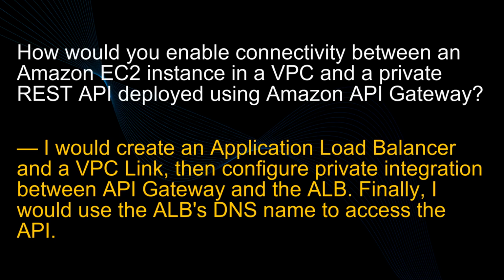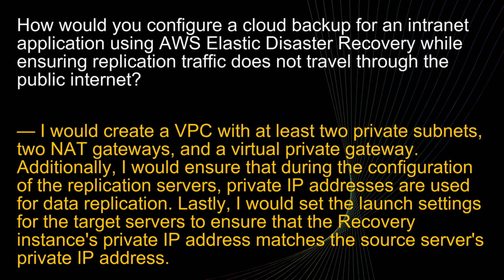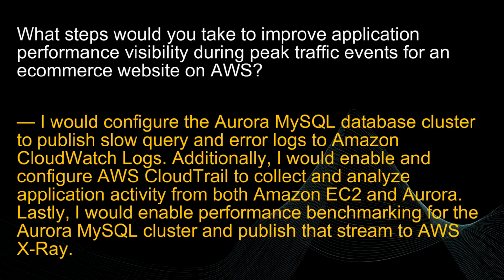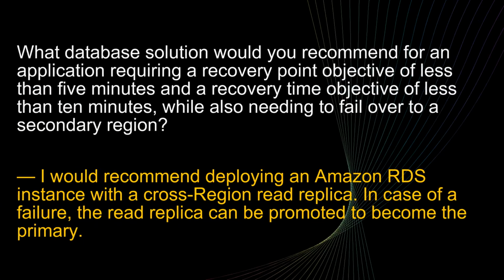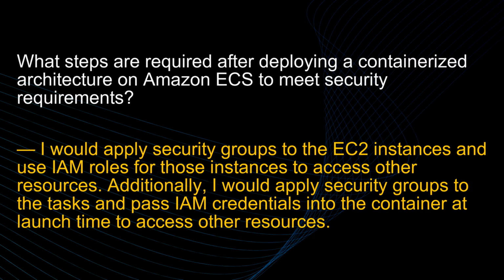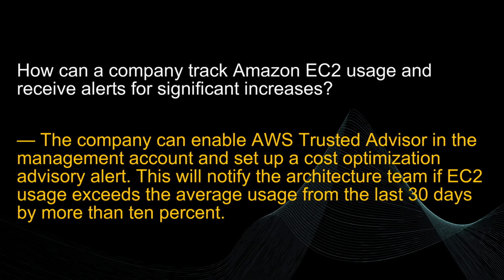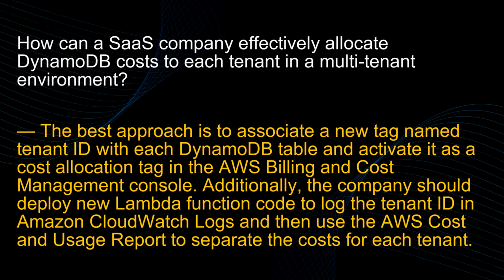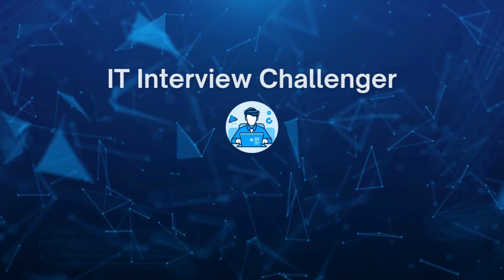Interview questions for AWS Certified Solutions Architect - Professional (SAP) - Part 7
🔍 A carefully curated collection of interview questions designed specifically for individuals holding an AWS Certified Solutions Architect – Associate certification.

📝This set includes both foundational and practical questions to help you prepare thoroughly and confidently for your interview!

👩‍🏫 Who We Are:
This  channel will help you gain a wealth of knowledge to prepare for upcoming interviews or even to pass certification exams, from beginner to professional levels.

📌 What You'll Learn:
Google Cloud, AWS Cloud, CCNA, CISSP, CISM, PMP, and more—we’ve got it all here!

🚀 Join Us!